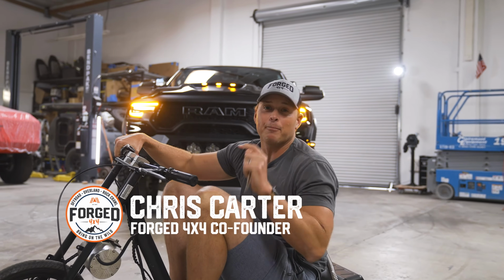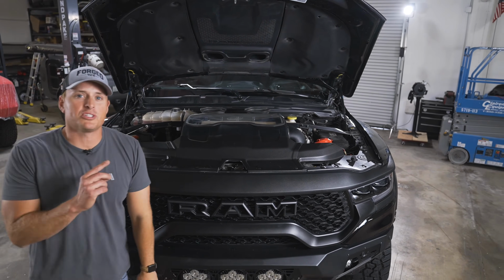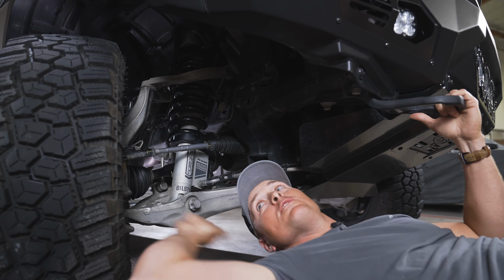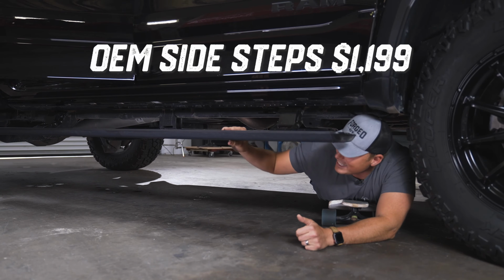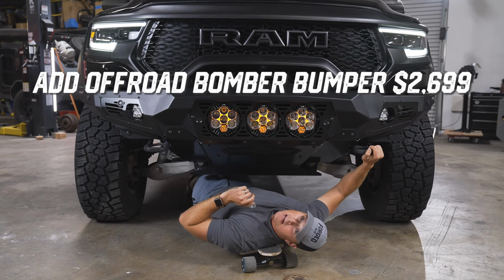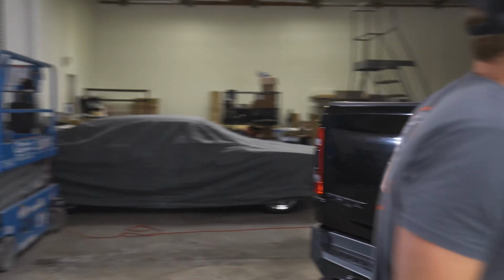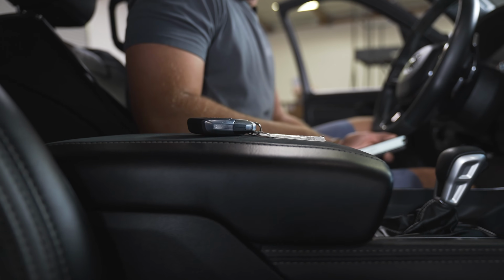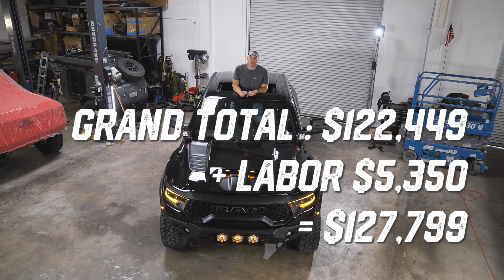Is this the most expensive RAM TRX ever built!? $120K+ Super Truck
You've all seen Cerberus, our fully customized off-road capable 2022 RAM1500 TRX (not to mention that we are giving away, unless you take the $75K CASH). How much would it cost to build this EXACT same Hellcat truck at retail cost? Let's find out!

We couldn’t have launched this RAM1500 TRX without our awesome partners over at Doetch Off-road. If you want to build a TRX like this, or even just add a couple of mods to your rig, check them out

Chapters
0:00 - What's The Damage?
0:30 - Intake & Exhaust
0:48 - Suspension
1:05 - Tires & Wheels
1:28 - Lights
1:47 - Front Bumper
2:01 - Rear Bumper, Exhaust & Bed
2:24 - Audio
2:58 - Cost Breakdown

We've partnered up with some of the best in the game to create this insane custom and modified truck. Full Build Details:
💥 2022 Ram TRX, Level 2, Pano Sunroof & Tow Package
💥 ADD Offroad Bomber Front Bumper
💥 AWE Tuning Cat-Back Exhaust
💥 Baja Designs LP4 & LP6 Pro Series LED Lights
💥 Foutz TRX Adjustable Panhard Bar Kit - Johnny Joint
💥 3” Geiser TRX Spring Kit, front and rear
💥 Hornblasters PsychoBlasters V2 Horn Kit
💥 JL Audio Monoblock Class D Subwoofer Amplifier, 1000 W
💥 JL Audio Stealthbox with two 10TW3-D8 subwoofers
💥 Mopar Ram 1500 Power Steps
💥 S&B RAM 1500 TRX S C 6.2L Complete Intake and Cover
💥 (5) 37” Cooper Rugged Trek MT Tires
💥 (5) Fuel Variant 20” Wheels
💥 XPEL Window Tint AND MORE!

➡️ Grab yourself the F44 Signature Shirt, get 35 entries towards this TRX

➡️ Grab yourself The Brand Snapback, get 25 entries towards this TRX